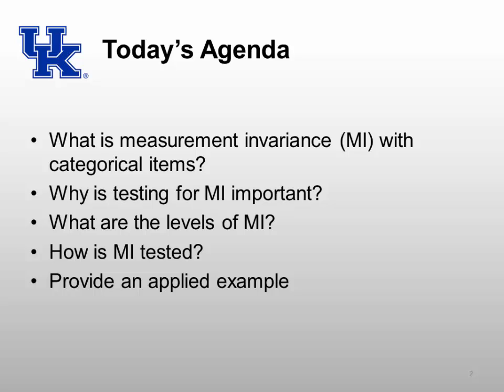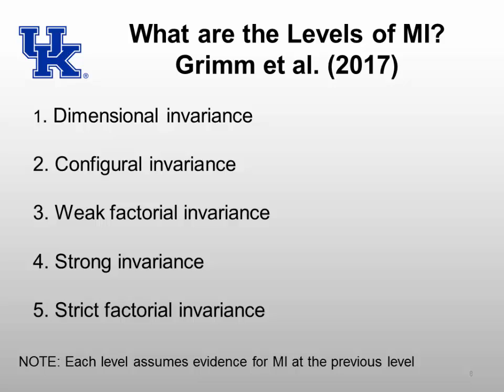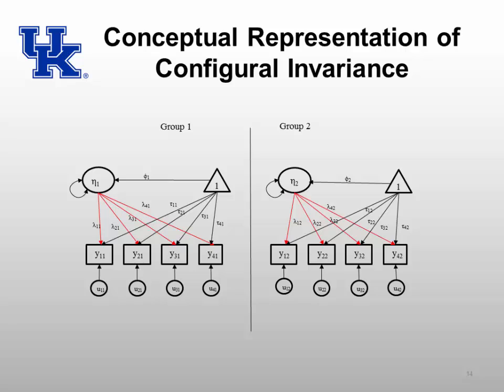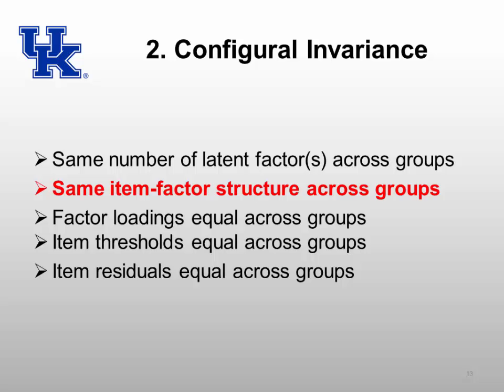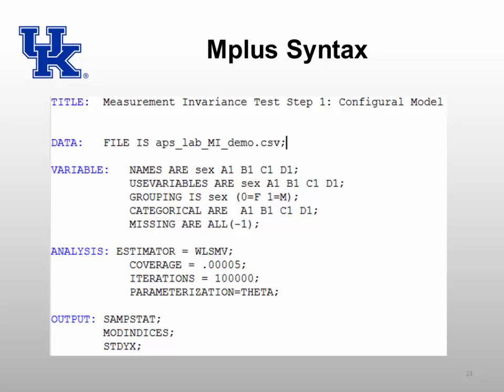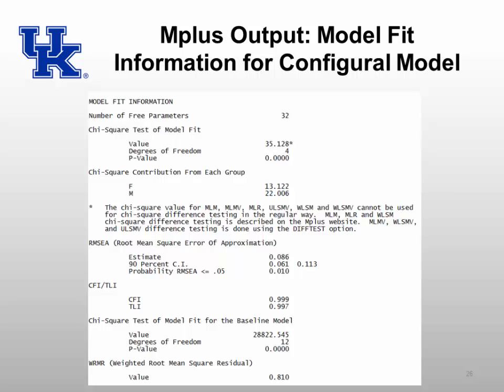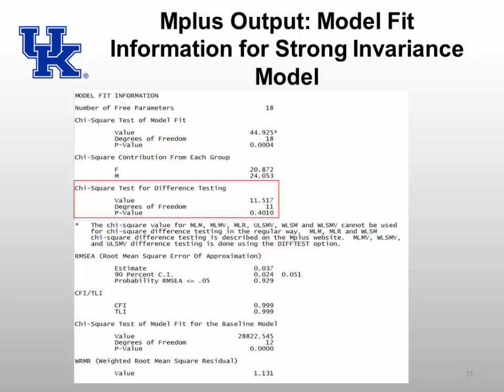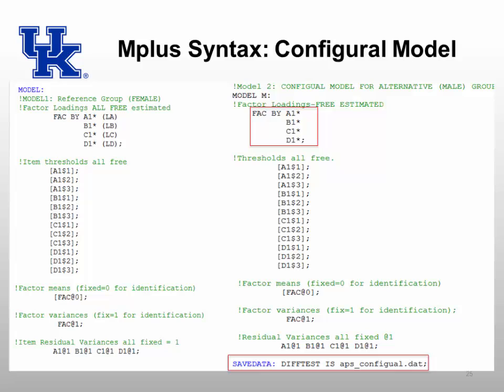Introduction to Measurement Invariance with Categorical Indicators in Mplus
On December 6, 2016, Drs. Caroline Gooden and Zijia Li presented this 40-minute talk at the University of Kentucky on Measurement Invariance with Categorical Indicators in Mplus, the third presentation in the Fall 2016 Applied Quantitative and Psychometric Series (AQPS). This presentation focused on what is and how to conduct a measurement invariance analysis for categorical items within a confirmatory factor analysis framework in Mplus. to download the PowerPoint Handout and Mplus Files for this talk.